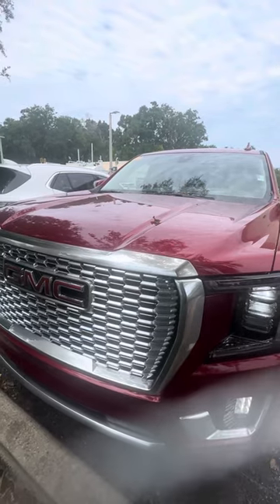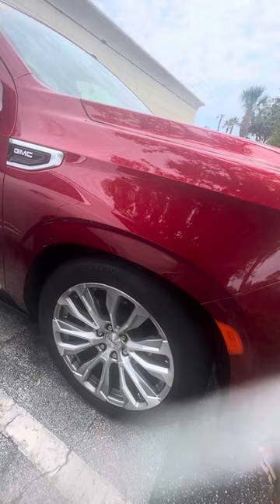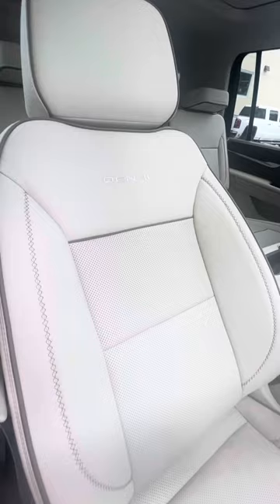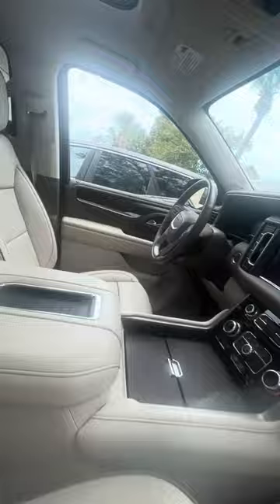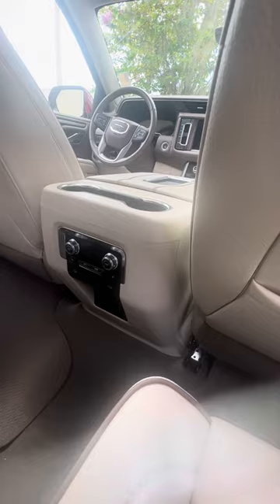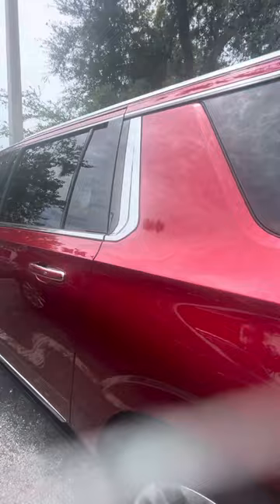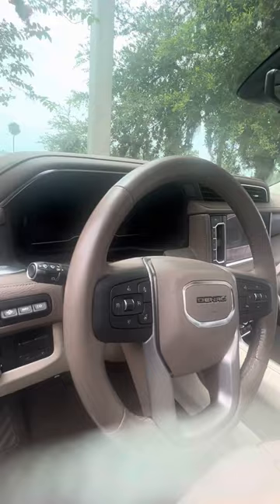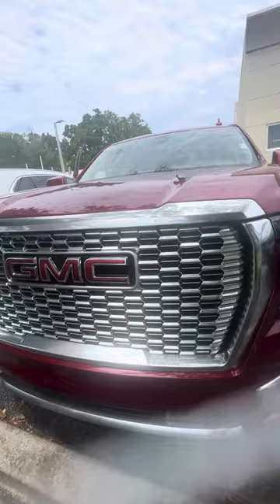VIP JC MEJIA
2022 GMC YUKON XL DENALI